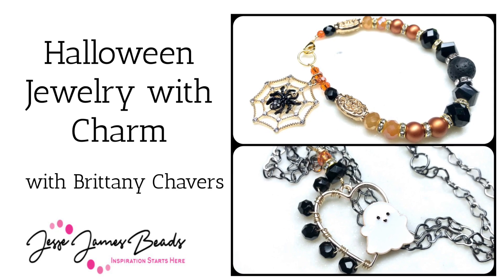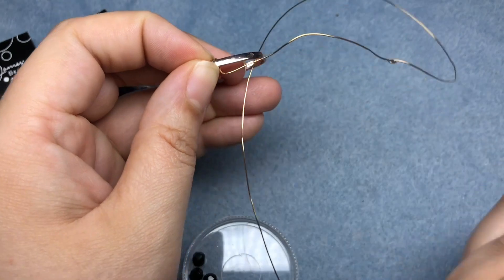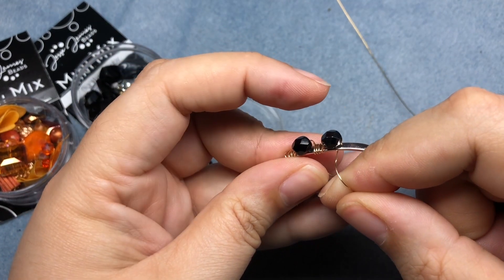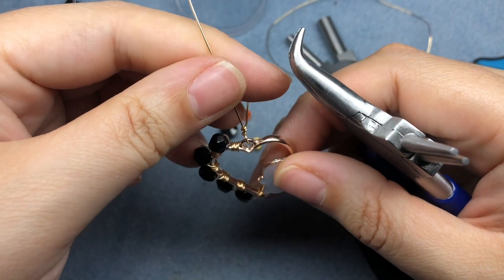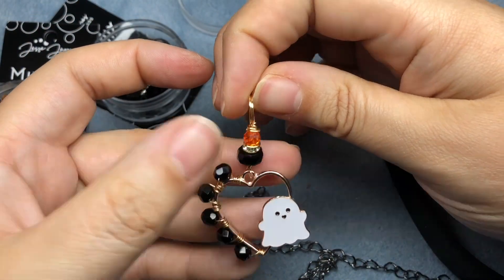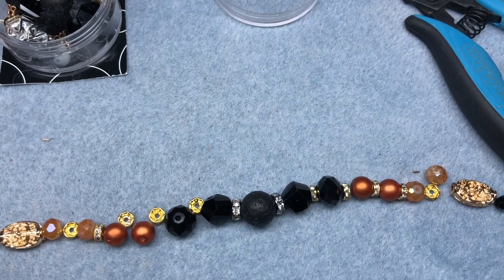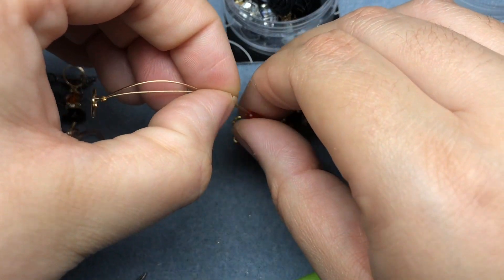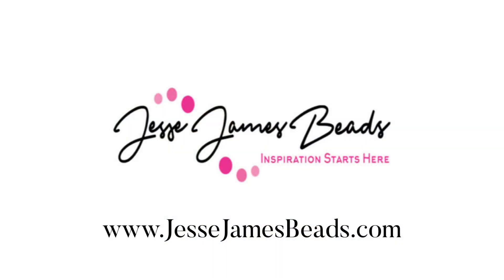Create 2 Easy Halloween DIY Jewelry Pieces with Brittany Chavers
Today we're creating a necklace and bracelet using orange and black beads from Jesse James Beads paired with Halloween charms and focals. This project features some easy wire-wrapping techniques to add an additional textured component to our designs. Learn how to make both of these projects step by step with designer Brittany Chavers. These pieces are perfect for using your left over black and orange beads as well as easy to customize using your favorite Halloween pendants, colors, and more.

What You'll Need:
Heart Shaped Beadable Blank
Halloween Charms
Blackberry Baby Bead Mix
Orange bell pepper mini bead mix
24 Gauge round wire (German or Artistic)
Black Czech Glass Beads (6 or 8 mm can be used here)
Chain
Jump Rings
Clasp
19-strand Wire
Crimp Beads
Crimper Tool
E6000 Glue
Cutting Tool